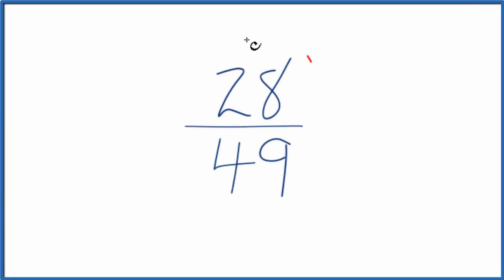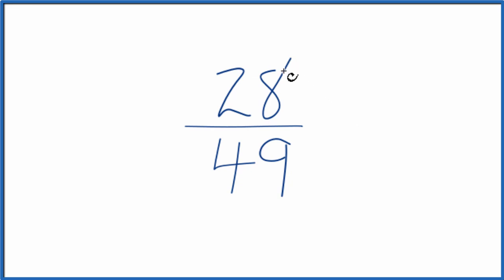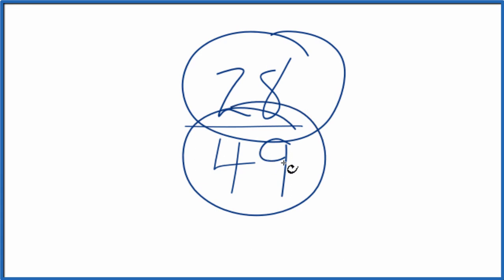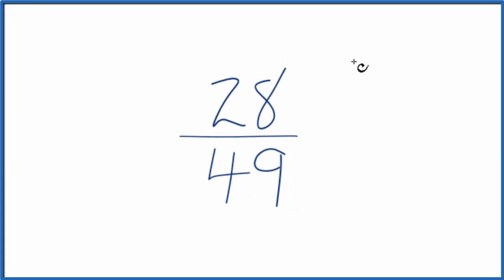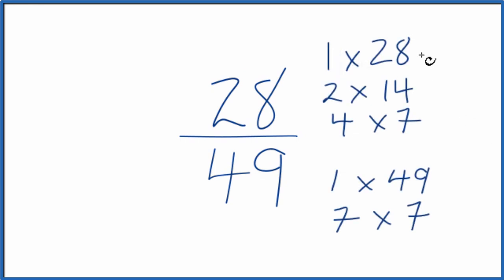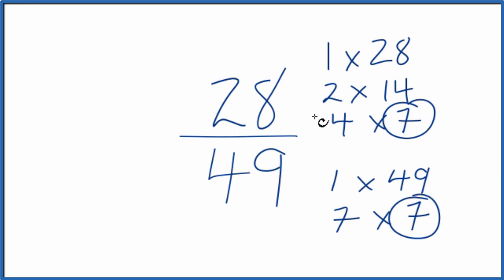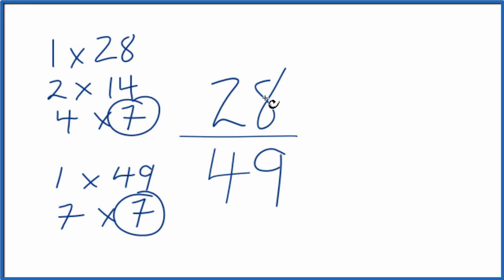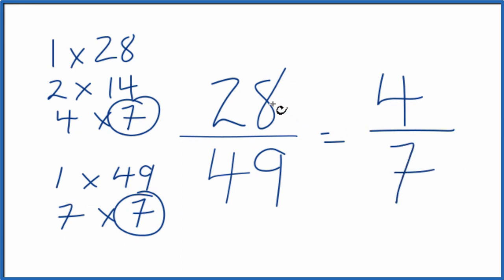How to Simplify the Fraction 28/49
This means that we can simplify 28/49 to 47. The fractions are equivalent. If you check on a calculator you will find that they have the same decimal value. So we haven't changed the quantity, just the way the fraction is expressed.